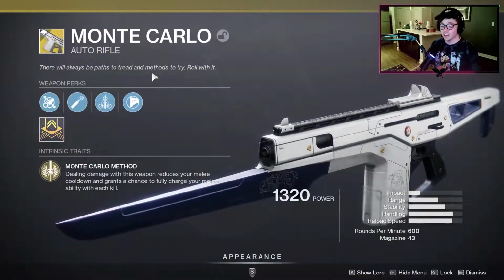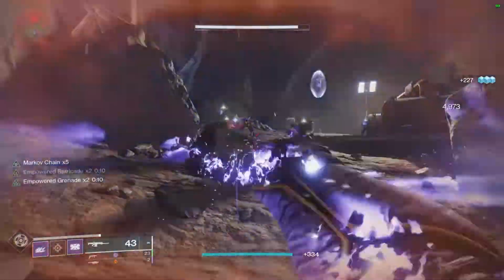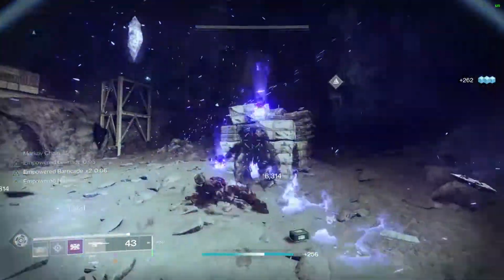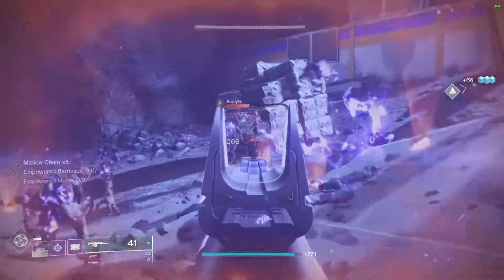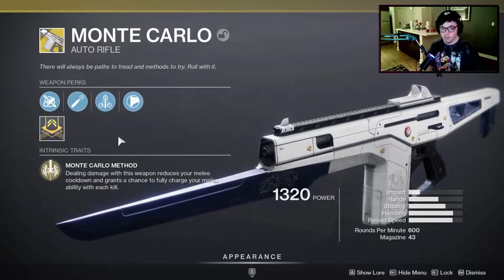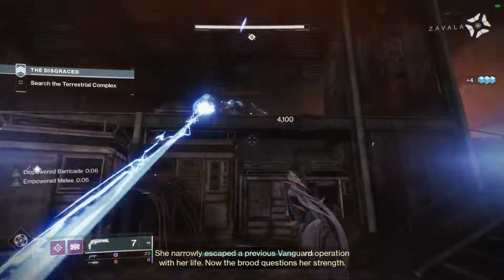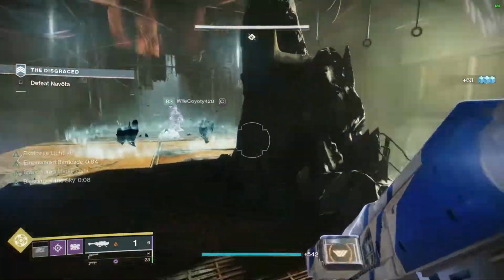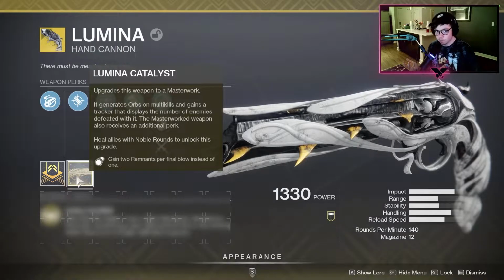Top 3 S-Tier Exotics For Witch Queen!!! Crazy Damage And Synergy!!!